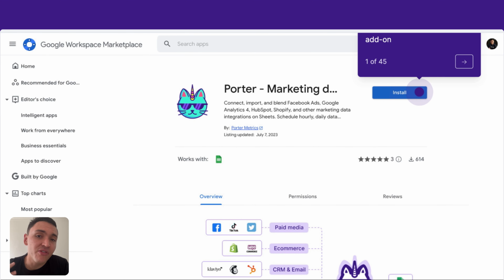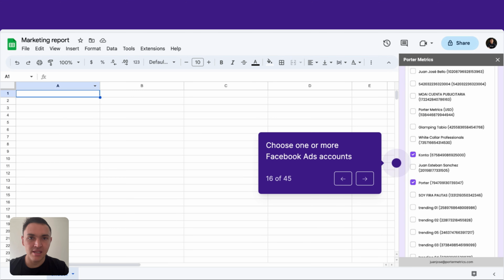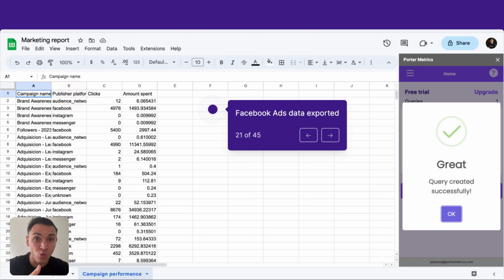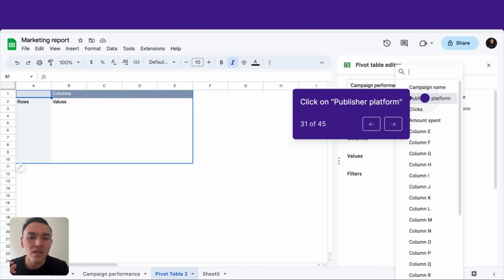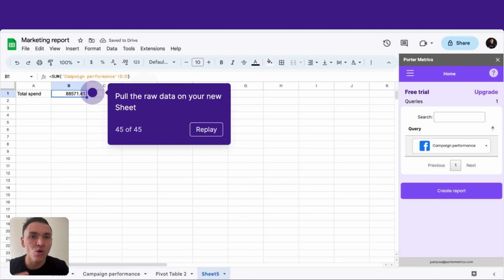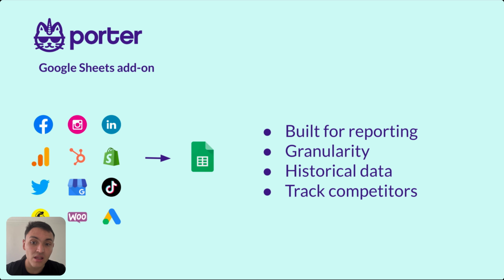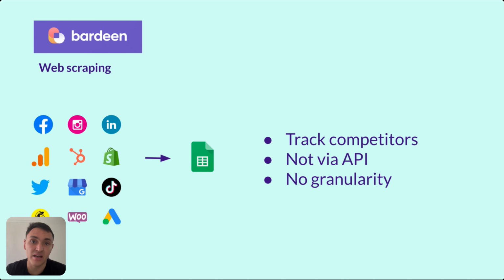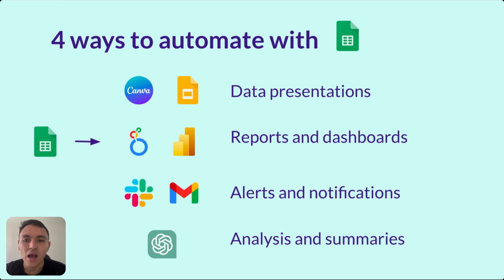4 ways to import & Analyze Facebook Ads Data on Google Sheets | Tutorial (2026)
To import. Facebook Ads data to Google Sheets you can:
2) Use Zapier or Make
3) Web scraping
4) Manual CSV.

Highlights:
00:00 - Learn how to import your Facebook Ads data into Google Sheets easily.
02:00 - Install Porter Metrics, a Google Sheets add-on to access your marketing data.
04:00 - Connect your Facebook profile to Porter Metrics for data retrieval.
06:00 - Create a query to gather data from multiple Facebook Ads accounts.
08:00 - Schedule automated daily data refreshes for up-to-date reports.
10:00 - Analyze your data using Pivot Tables, Charts, and Formulas in Google Sheets.
12:00 - Discover the benefits of using Zapier and Make for event-based reporting.
14:00 - Utilize integrations to track competitor activity on Facebook and Instagram.